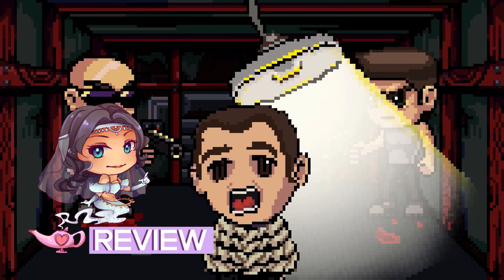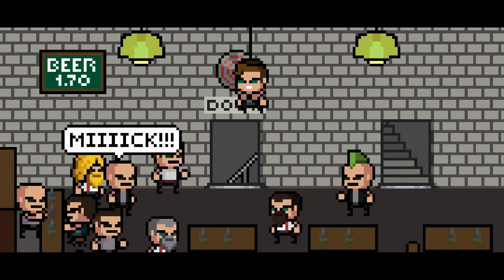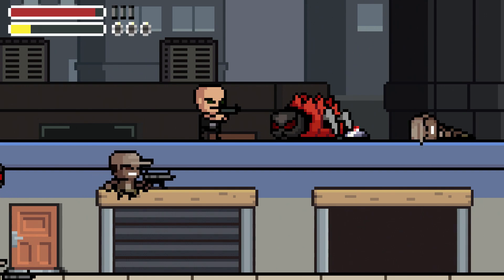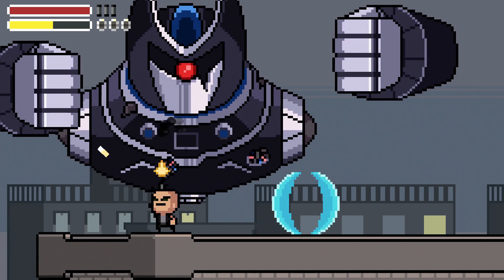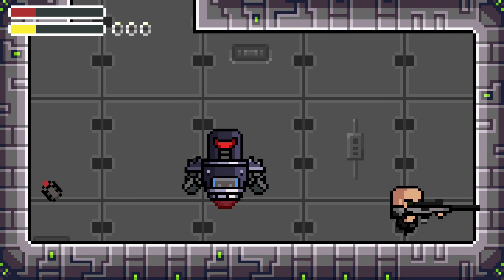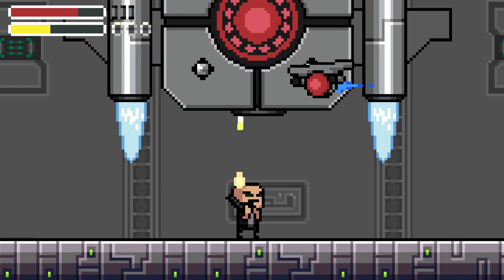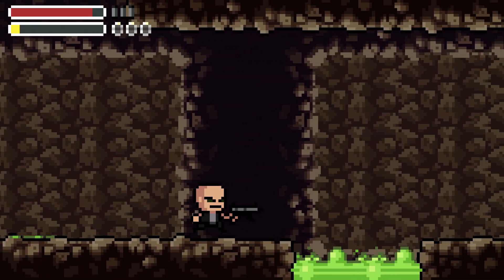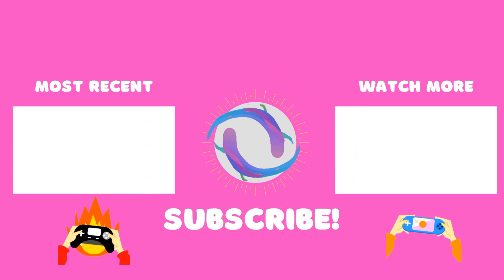Brotherhood United - Review (PS4, Xbox One, Nintendo Switch, PC/Steam)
Ole Gamer Joe reviews Brotherhood United on the Playstation 4! The game is also available on the Xbox One, Nintendo Switch, and PC/Steam platform.

"When the time of crisis comes and one of your friends is captured, you gotta stand your ground and fight for your partners. When someone messes with the brotherhood, you make sure they pay for that, no matter what."

Join our Extra Life 2020 Team!